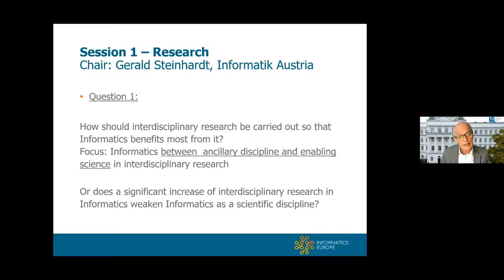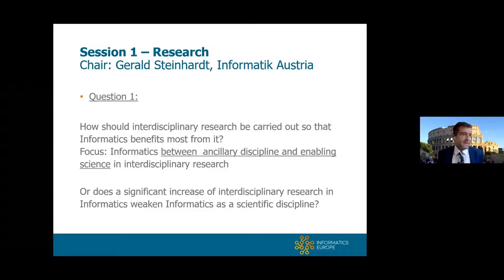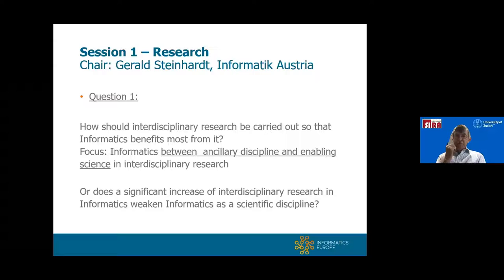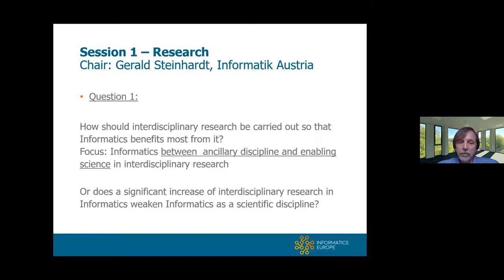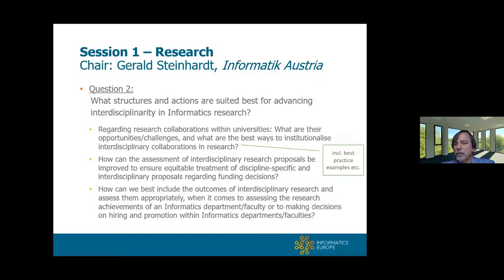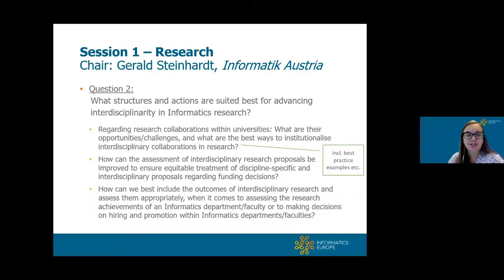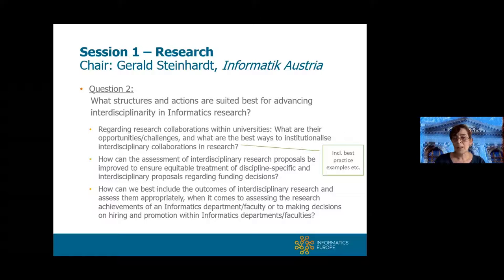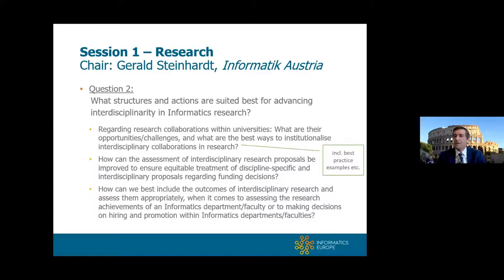ECSS2020: National Associations Workshop - Interdisciplinarity and Informatics (Part 1)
- Session 1 - Research (Chair: Gerald Steinhardt)
- Session 2 - Education (Chair: Bart Demoen)